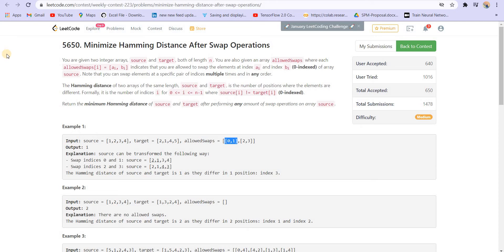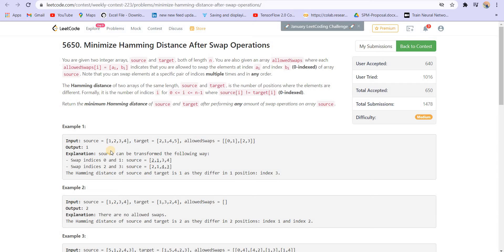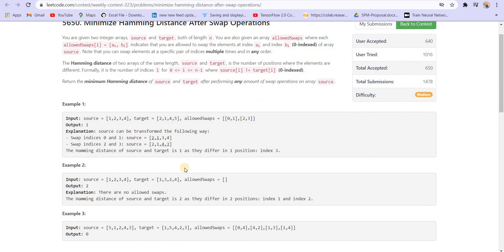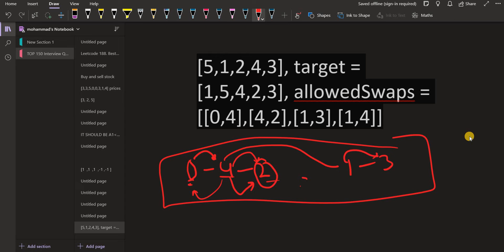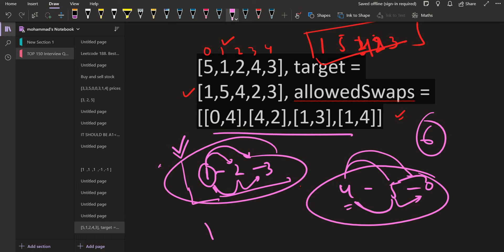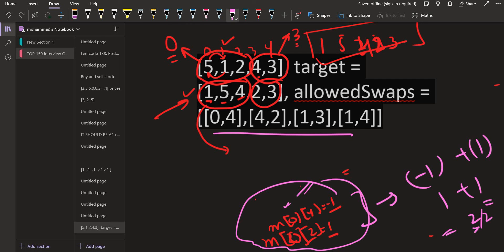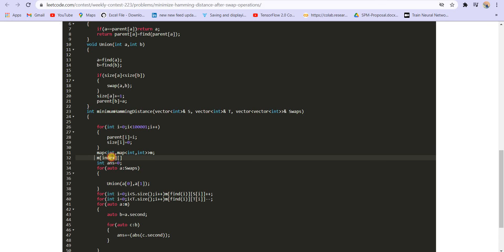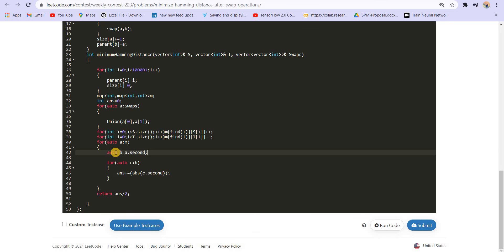Leetcode 1722. Minimize Hamming Distance After Swap Operations